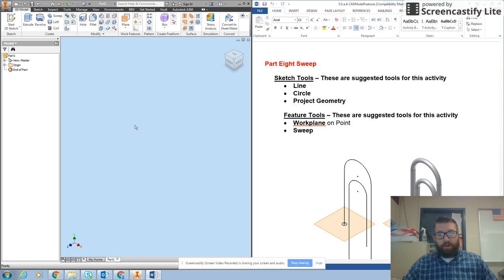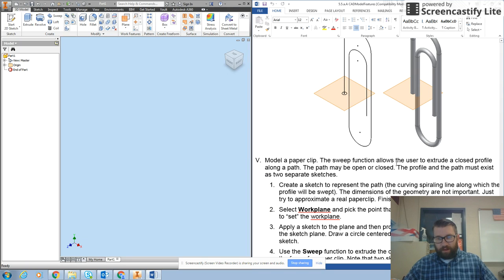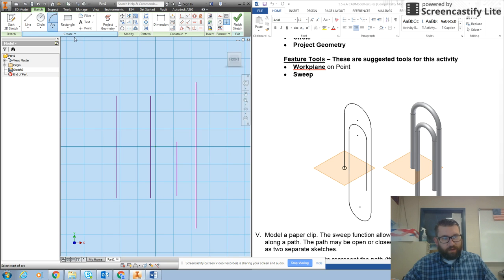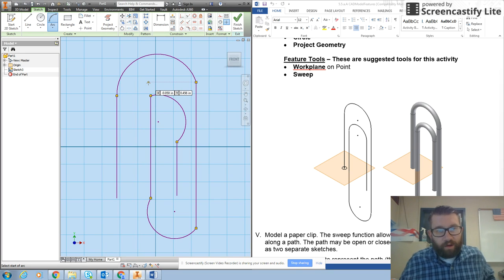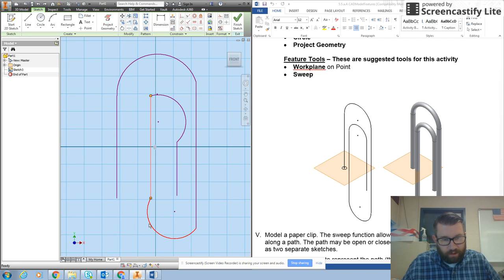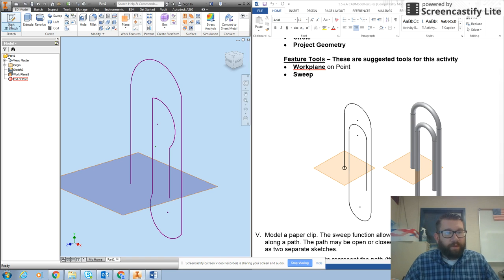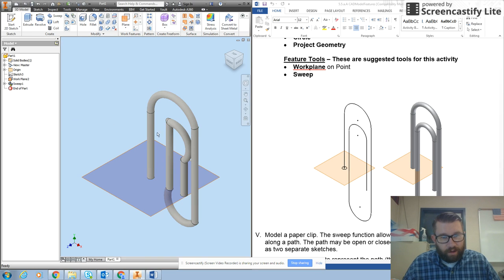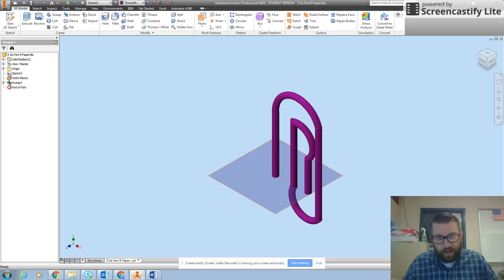CAD Model Features Part 1 Paperclip (Part 8)